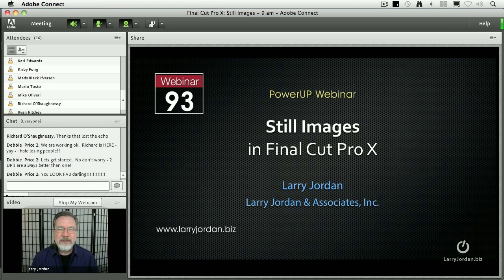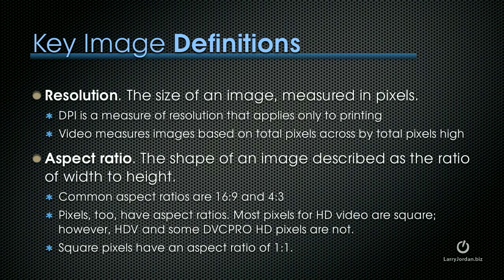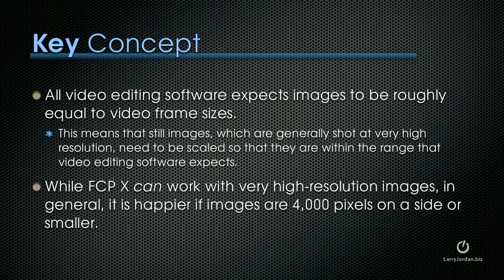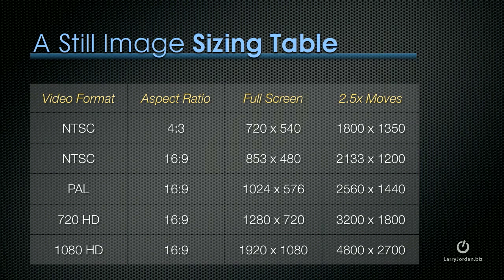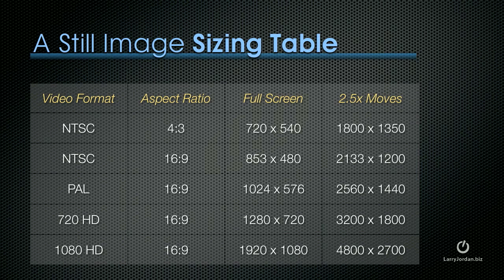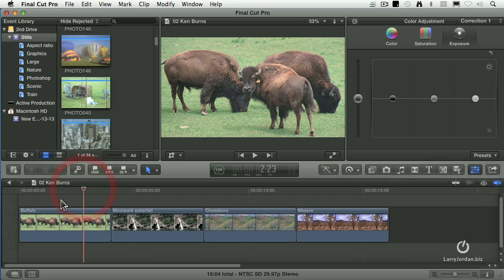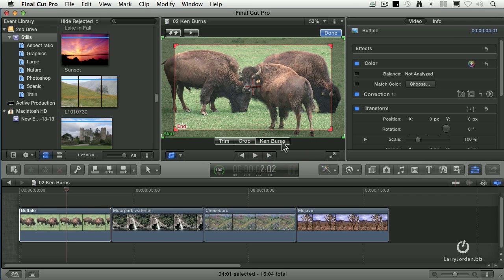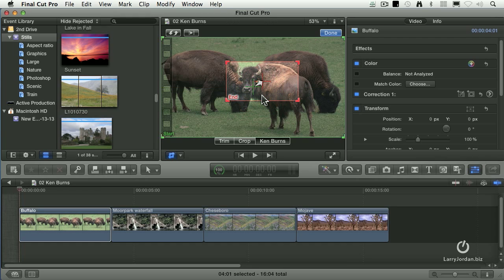Using Still Images in Final Cut Pro X - webinar preview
- In this Final Cut webinar preview, Larry Jordan introduces you to his training, Still Images in Final Cut Pro X. Get the complete training - Enjoy!

For more Motion 5 training from Larry Jordan -